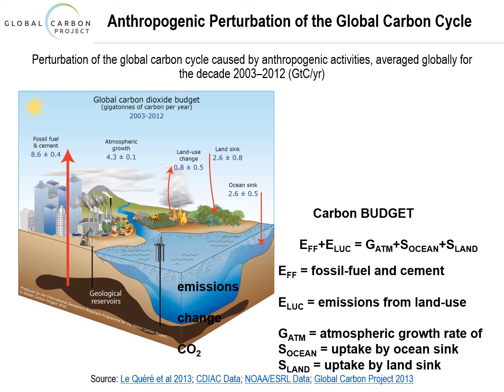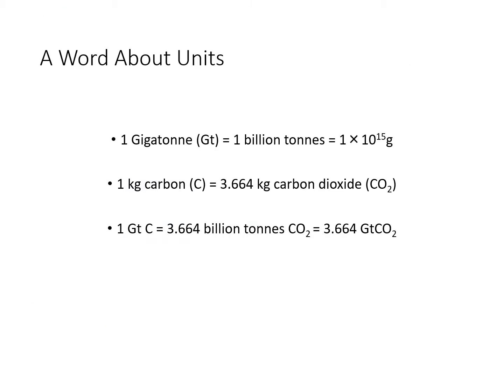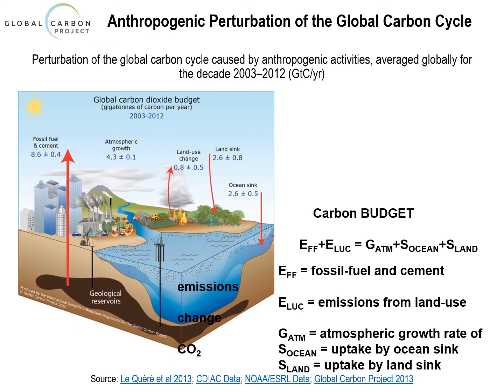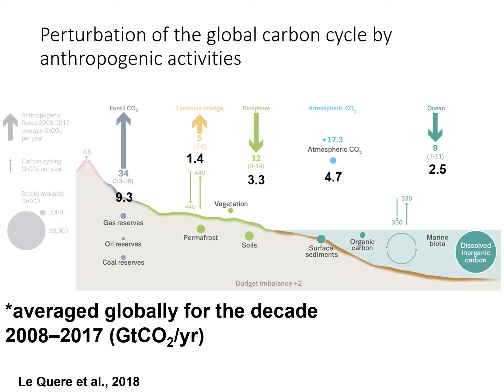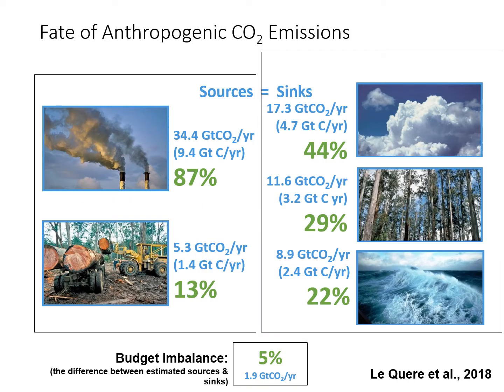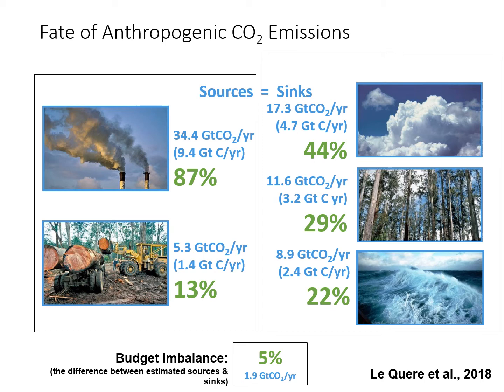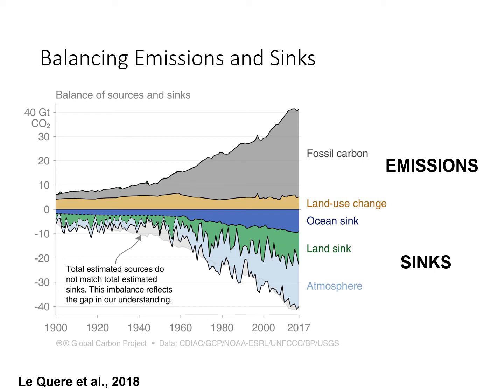Lecture 5 65 70